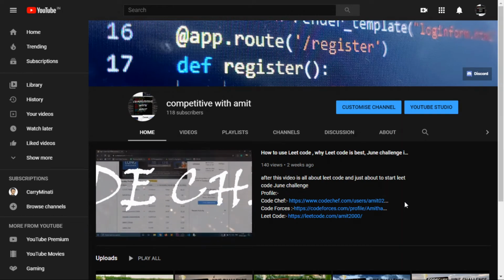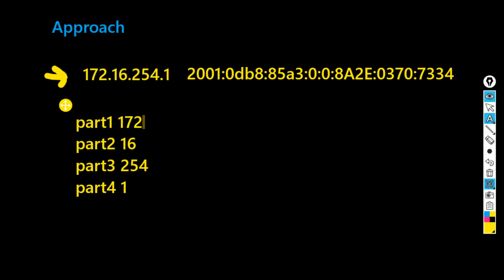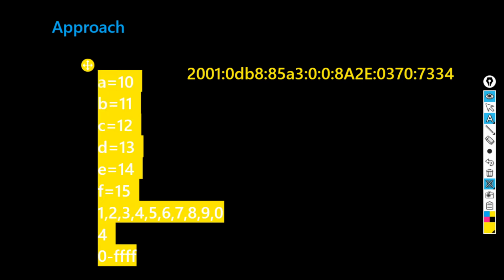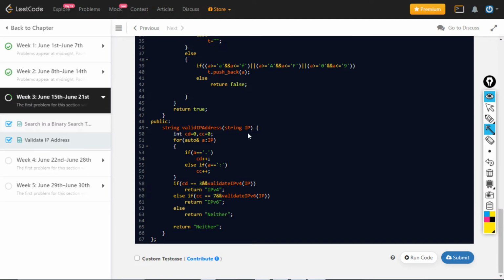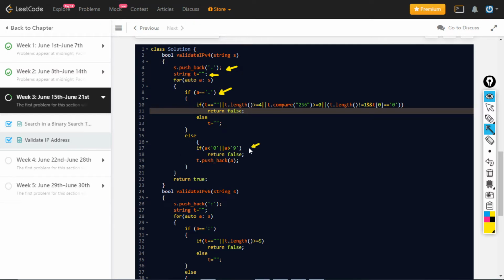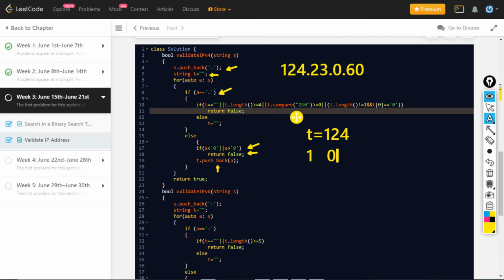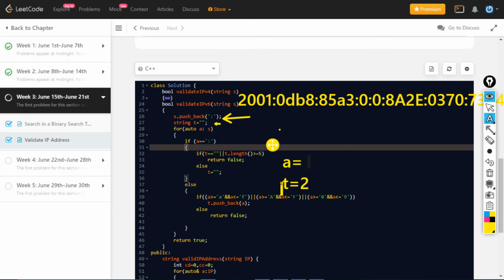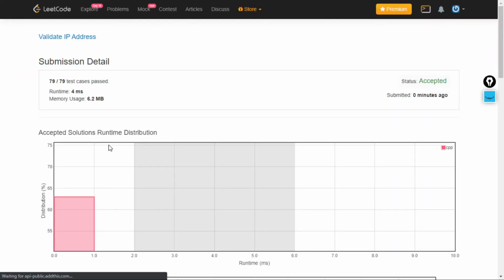Divide and conquer leet code june challenge validate IP address c++ solution Easy explanation